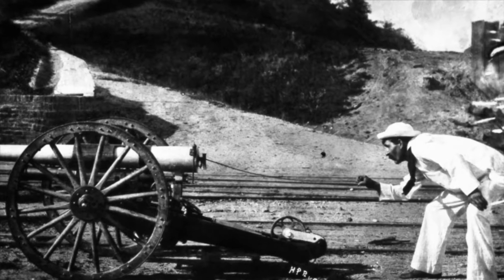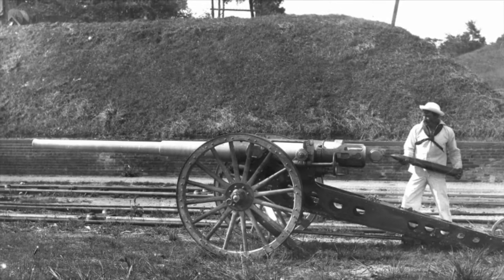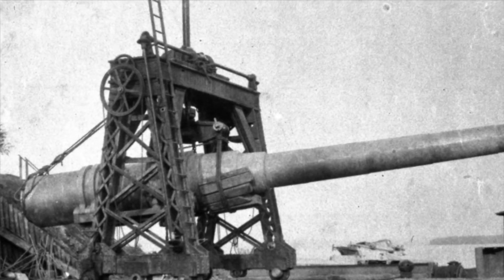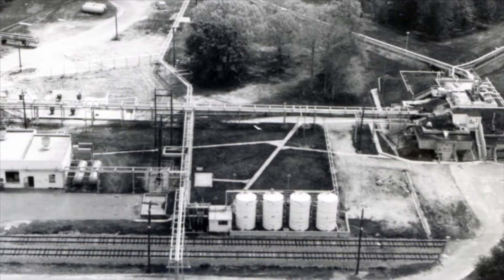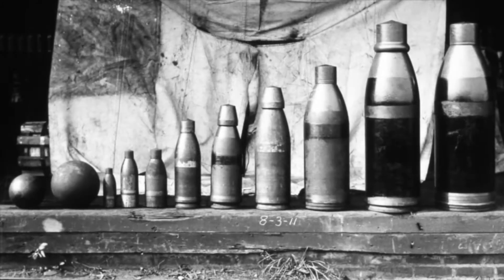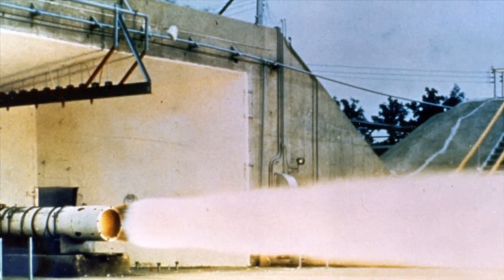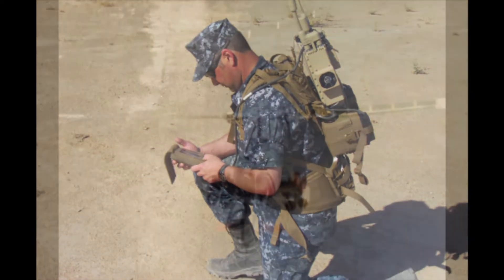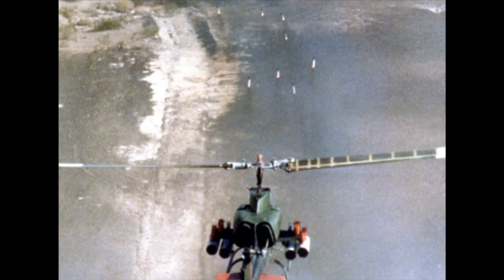The Naval Surface Warfare Center, Indian Head Explosive Ordnance Disposal Technology Division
The Naval Surface Warfare Center, Indian Head Explosive Ordnance Disposal Technology Division (NSWC IHEODTD) is the Department of Defense (DoD) Energetics Center and serves as the DoD Explosive Ordnance Disposal Technology Program lead.

NSWC IHEODTD focuses on the research, development, test, evaluation and in-service support of energetics and energetic systems as well as works to provide Soldiers, Marines, Sailors, and Airmen worldwide with the information and technological solutions they need to detect/locate, access, identify, render safe, recover/exploit, and dispose of both conventional and unconventional explosive threats.